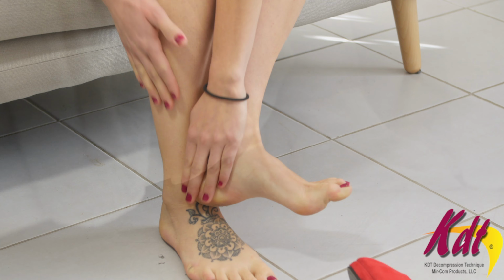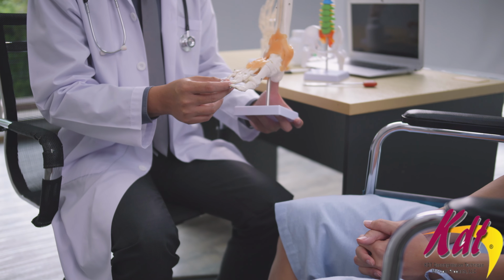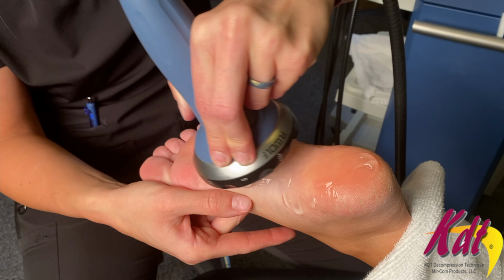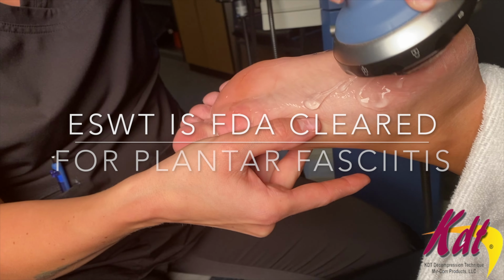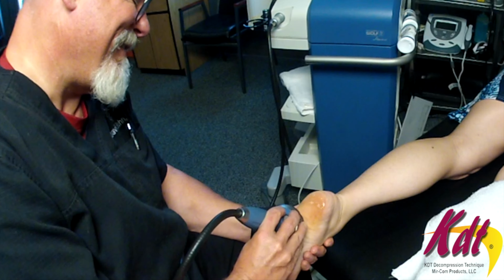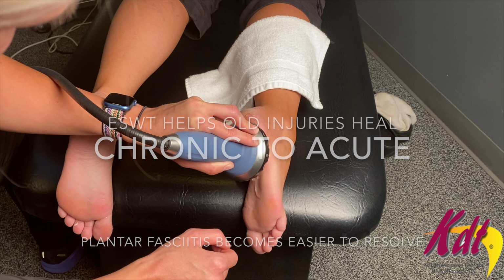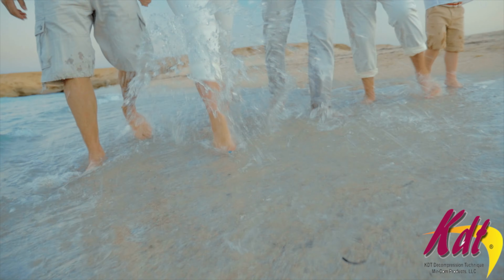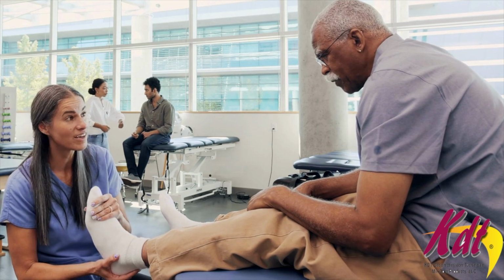Kdt Shockwave Plantar Fasciitis cleared2